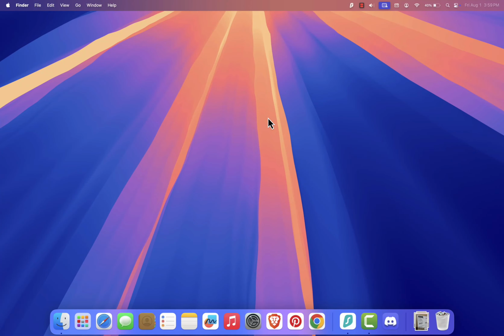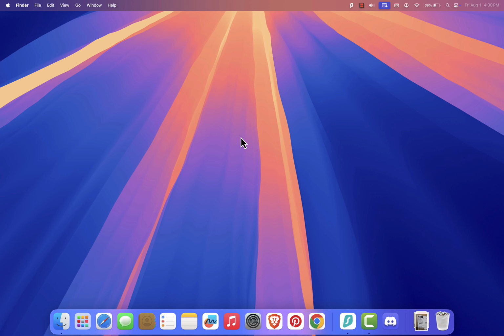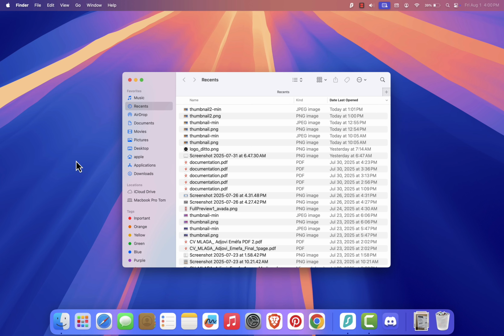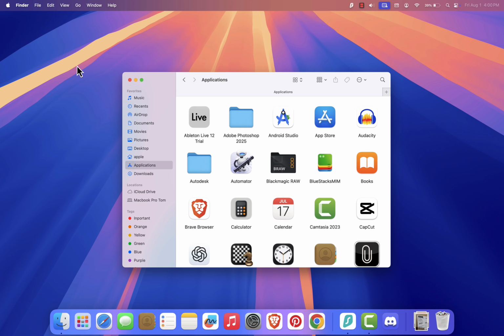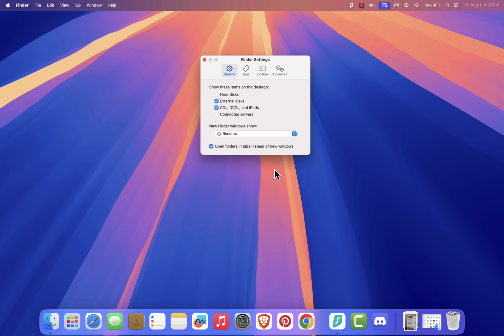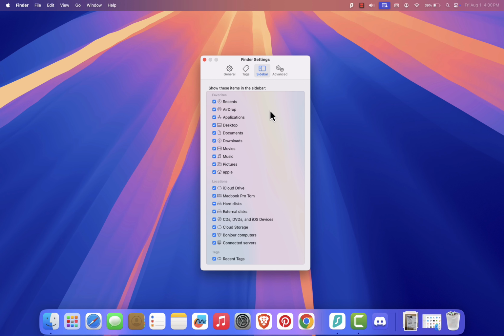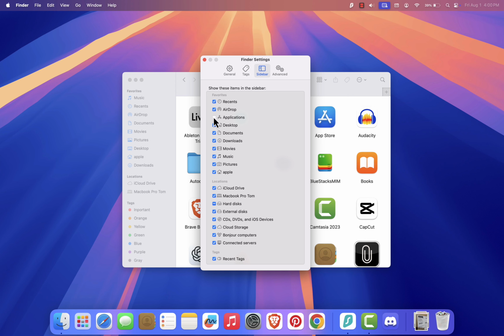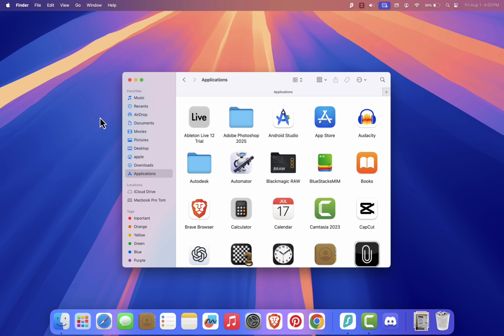How To Find the Applications Folder on Mac Os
In this tutorial, I’ll show you how to find the Applications folder on your Mac